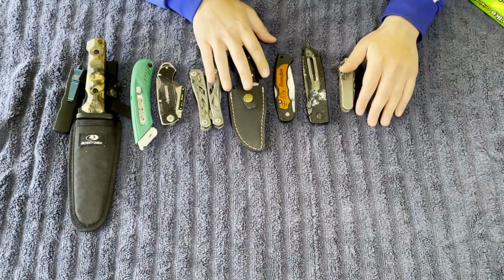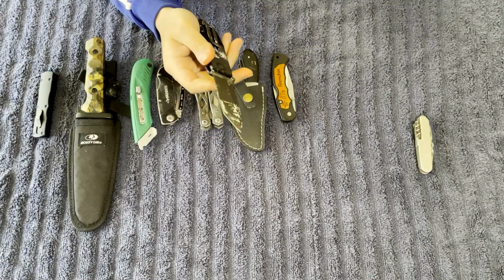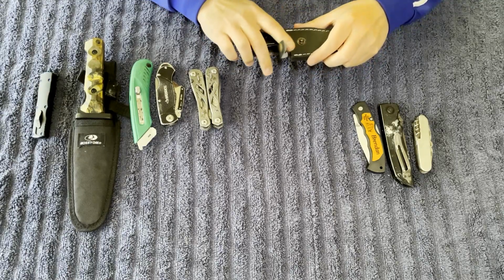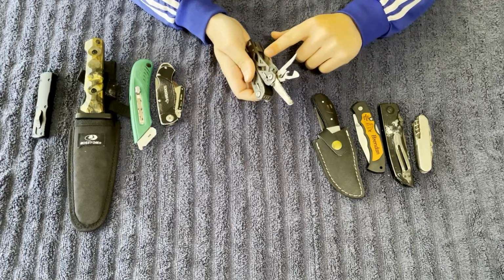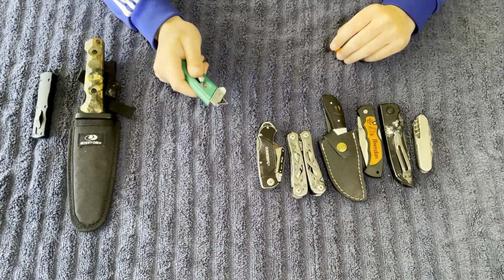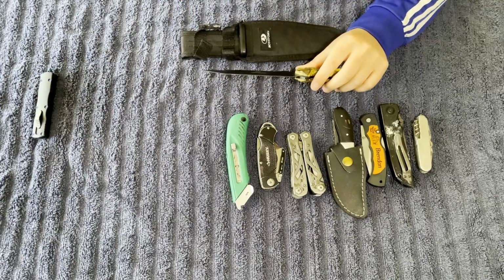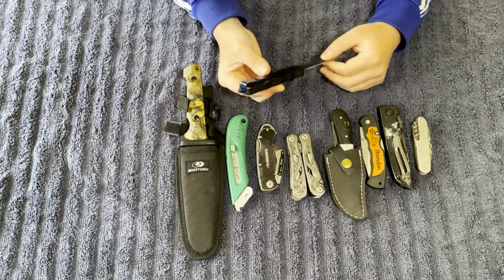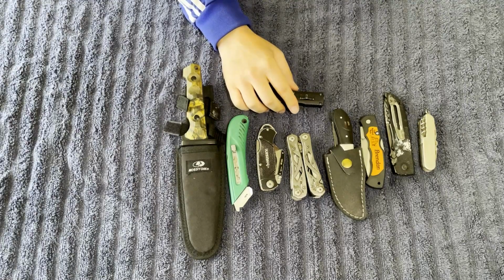My Knife 'Collection' (Whispered ASMR)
This is the first video recorded on the iphone with the mic plugged into it, if there are technical issues that I missed, please let me know about them! Hope you all enjoy looking at the accumulation of knives I happen to have